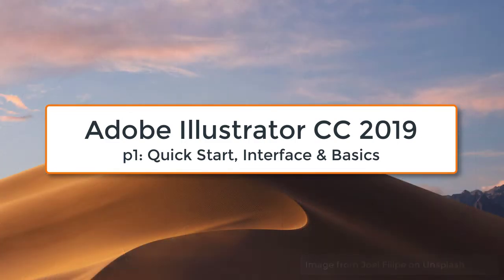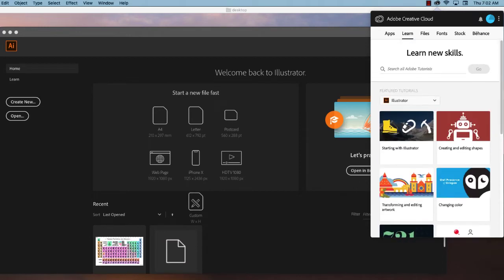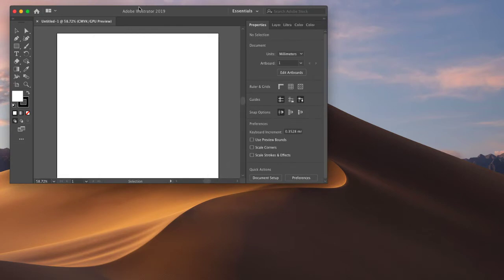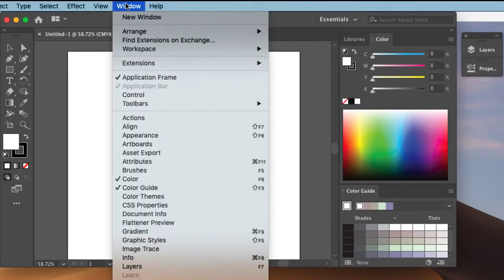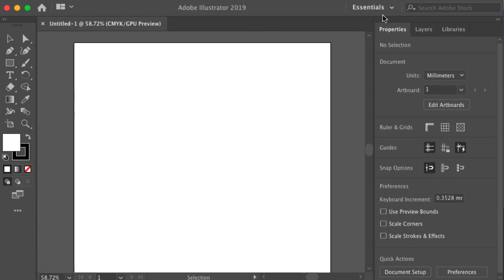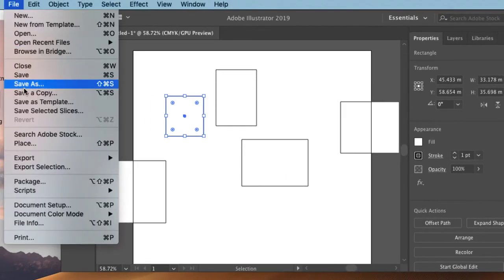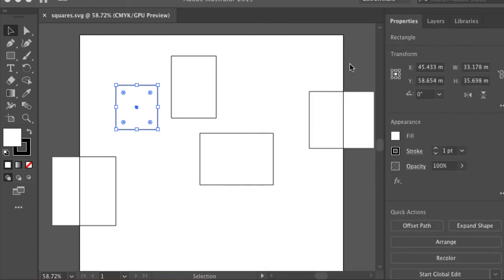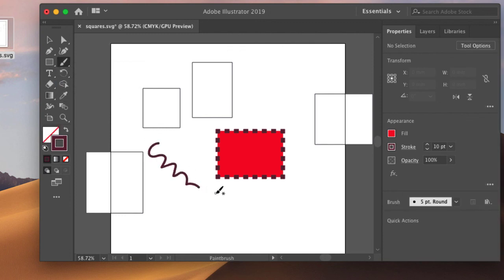Quick Start to Illustrator CC 2019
Adobe CC 2019 - August